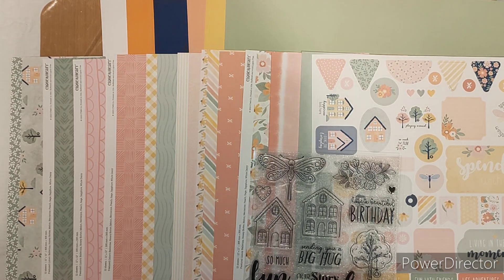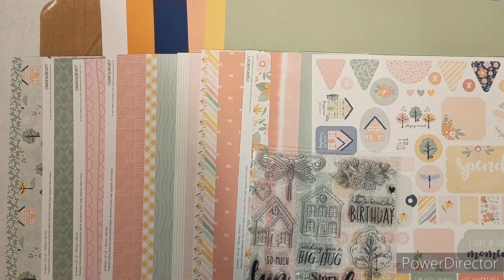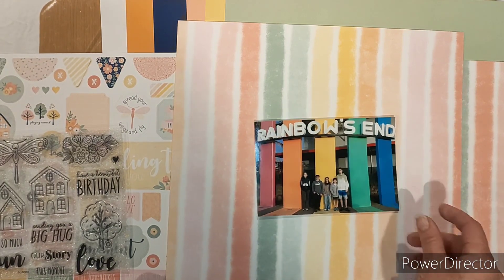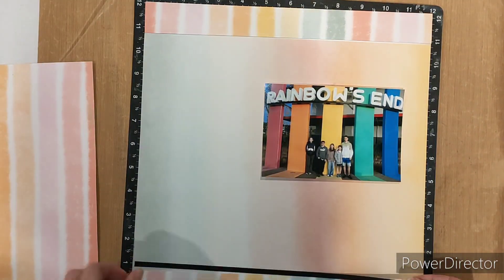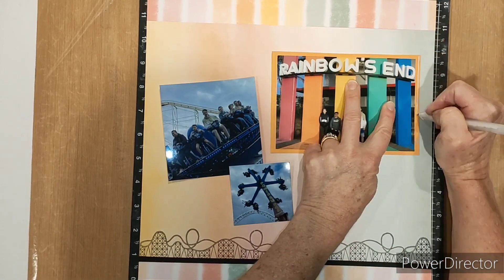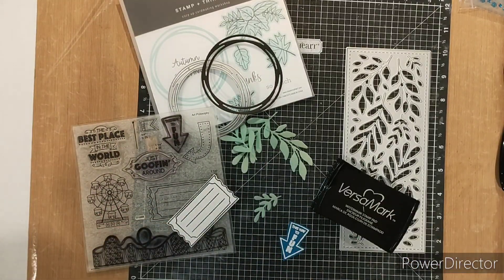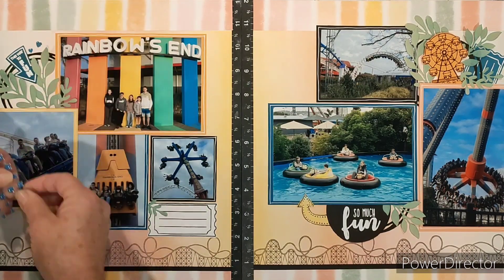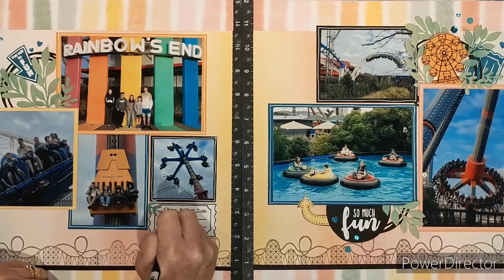Scrapbook layout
How to select papers to match your photos